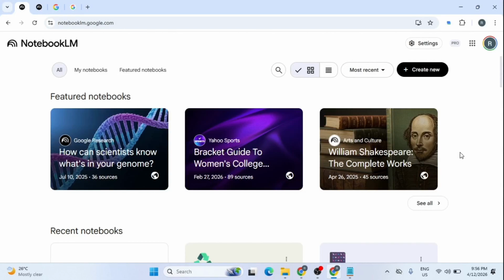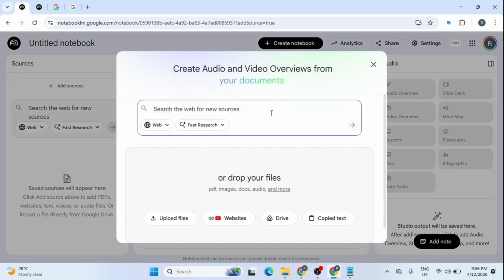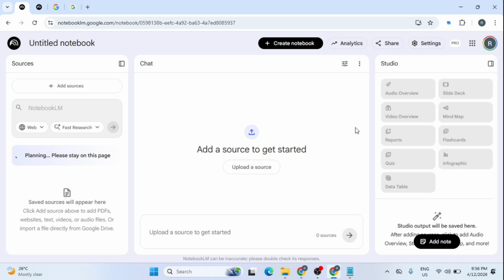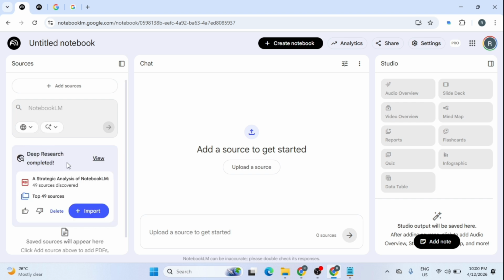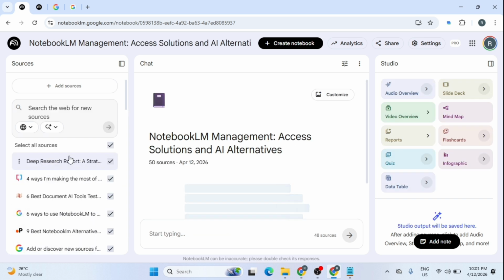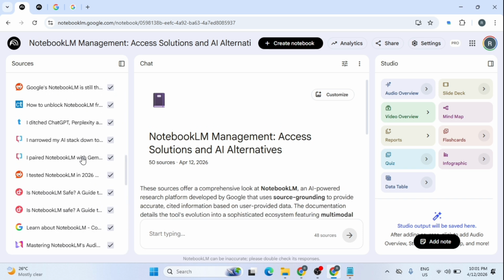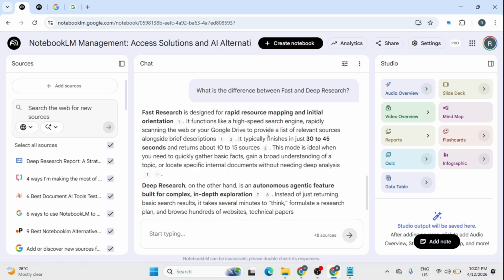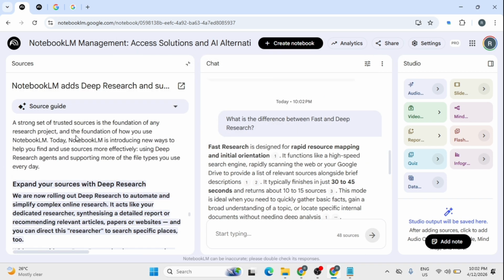NotebookLM Deep Research Feature How to Use - Simple Steps